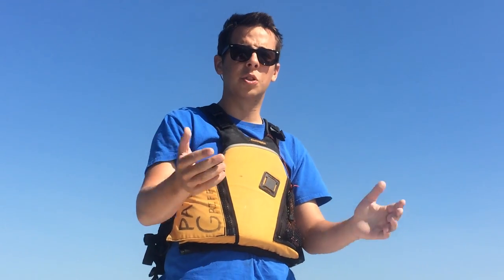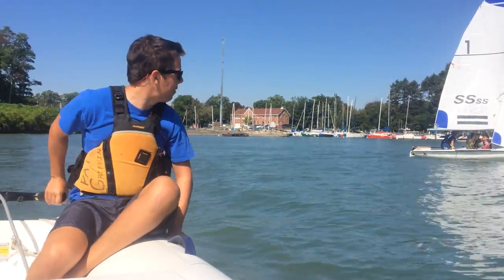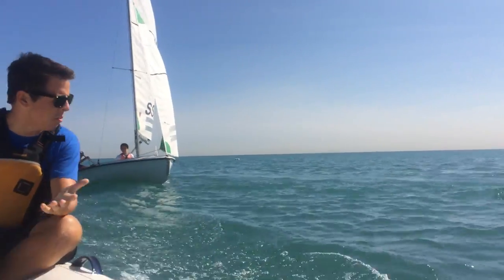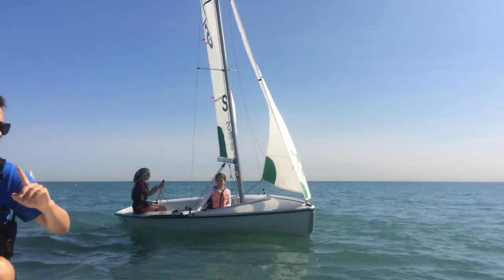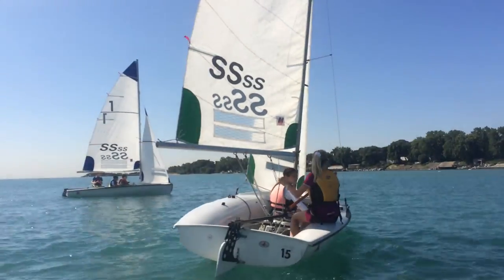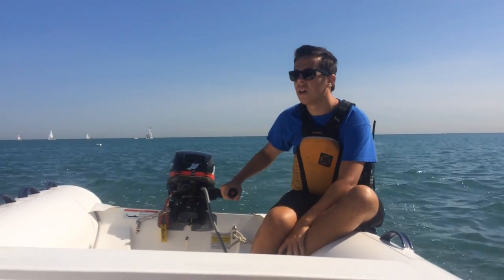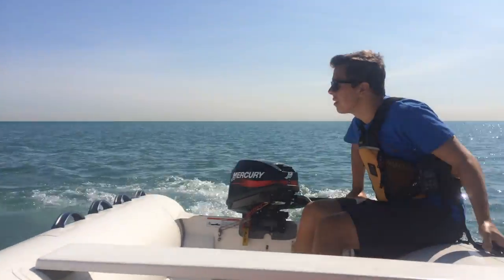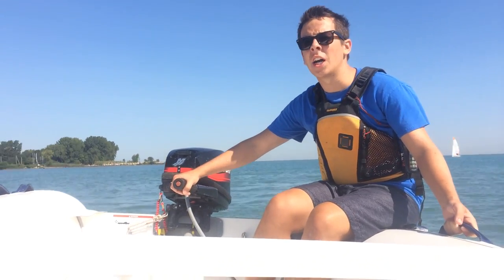US Sailing Level 1 - Small Boat Water Drill POI - Pat Griffin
After taking the US Sailing Level 1 course in june of 2013 I received a Plan of improvement to re-test one aspect of the class. During the following summer I broke my ankle and was unable to complete the POI (Plan of Improvement) and received an extension on the due date. This summer I was able to film my execution of a water drill with the help of the Sheridan Shore Sailing School and their tremendous staff. This is that video.

On a more copyright focused note, I do not own any of the songs used in the video, nor do I own the rights to The Life Aquatic with Steve Zissou. I greatly enjoy all of the music and the film, and I am using them strictly for non-profit entertainment purposes.